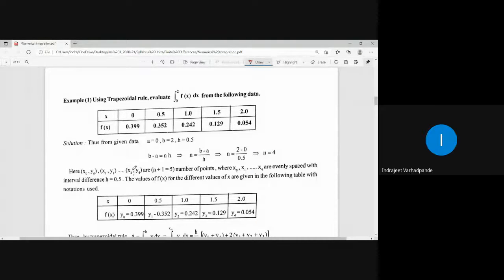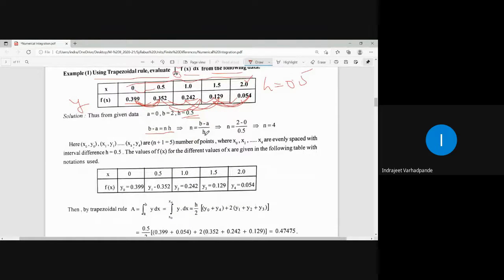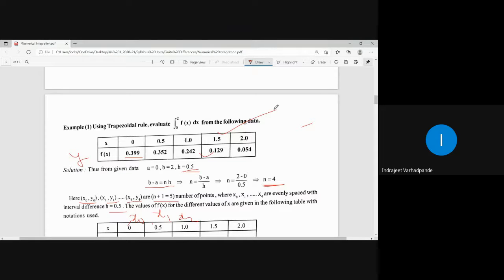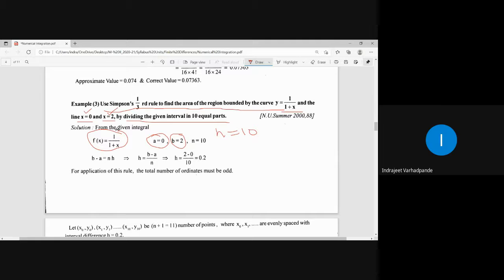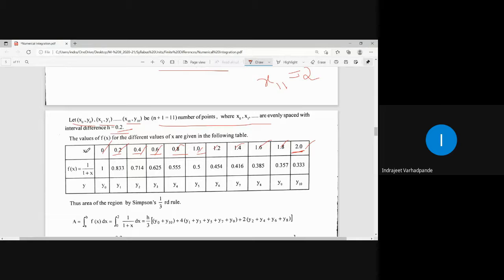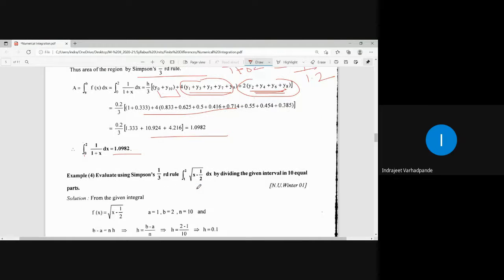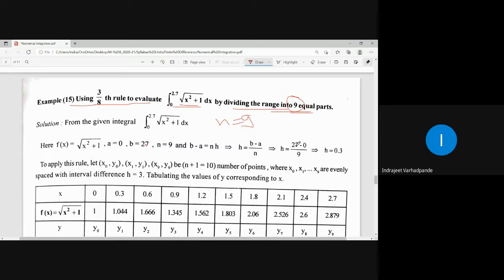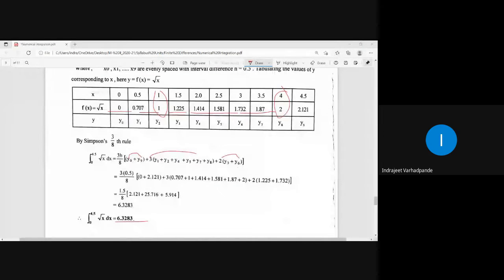Example on Numerical Integration